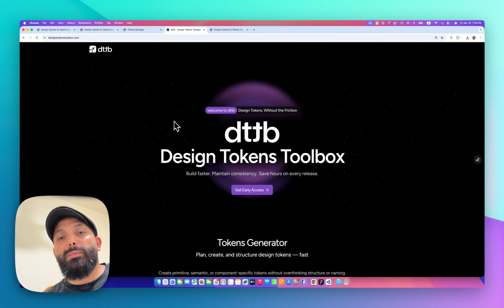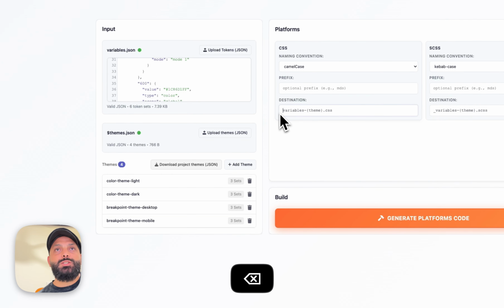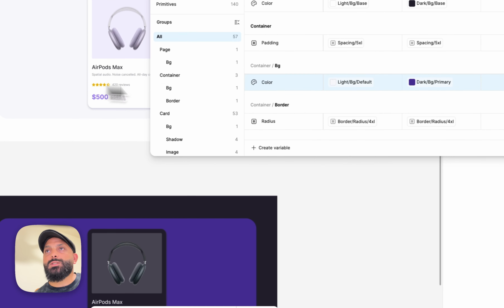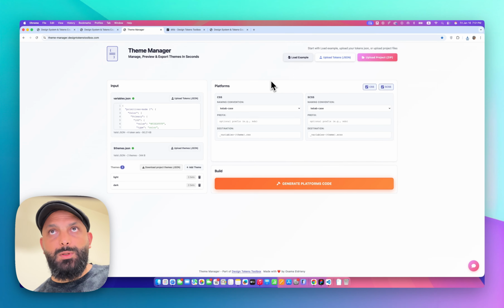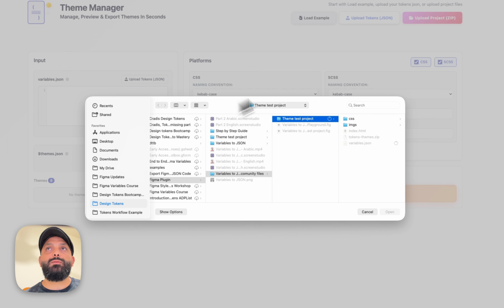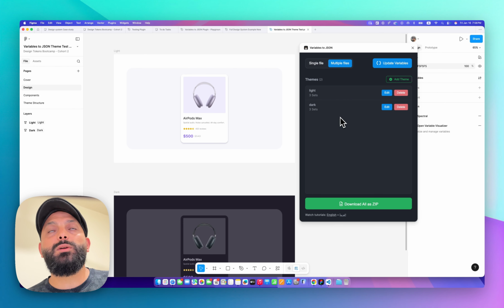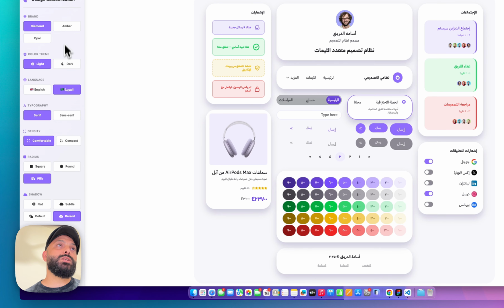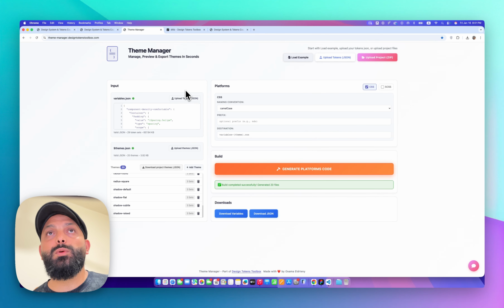Design Tokens Theme Manager - New tool helps you manage your design system Multi-themes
Are you tired of manually managing themes in Figma and struggling to get reliable, production-ready code? In this video, I’ll walk you through how the Theme Manager tool helps you manage multi-theme setups, convert it into formatted code for any platform (CSS, SCSS, XML, Swift UI)—without value issues.  ￼

✅ Export Figma variables and themes to JSON
✅ Use Theme Manager from Design Tokens Toolbox to format and manage your theme data
✅ Generate platform-specific code via Style Dictionary Configurator or Theme Manager
✅ Keep light/dark and multi-theme values accurate from design to code  ￼

This workflow bridges the design-to-development gap and makes theme-based development smooth and error-free.  ￼